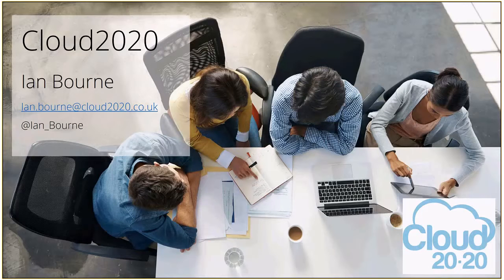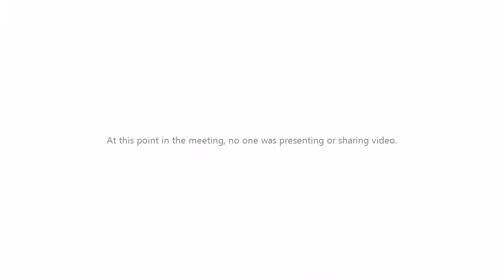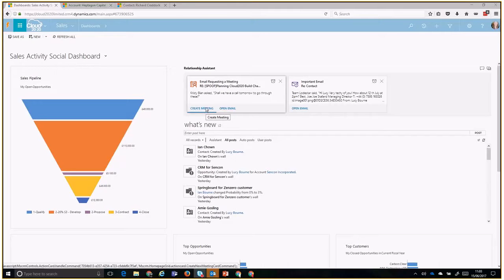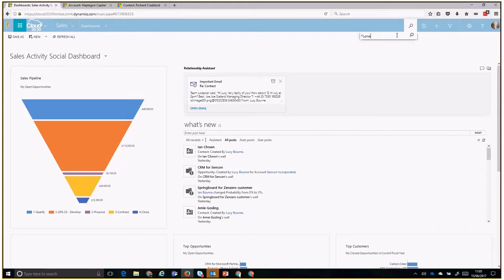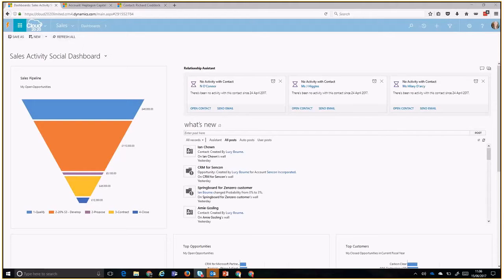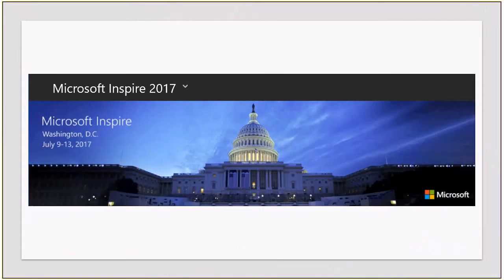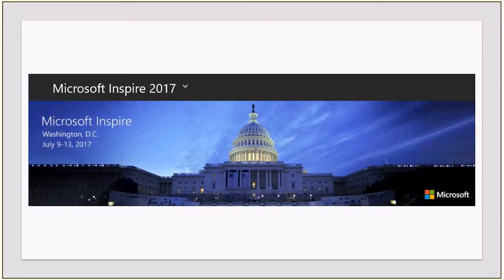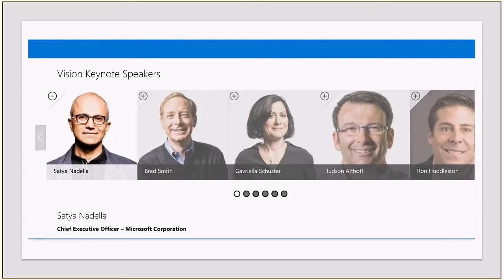2020 Insight - June 2017 - Pilot v.1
Our new monthly webinar will aim to bring you interesting and exciting snippets from the world of Dynamics 365

This month’s podcast includes:

A round up of what those of you that weren’t able to attend our Partner Monday Event at Microsoft missed

Exciting news of changes happening for Dynamics 365

Our new Bourne Out slot – views and news from our CEO Ian Bourne – this month includes a pre-Inspire round up

Partner information regarding transacting and sharing information with us.